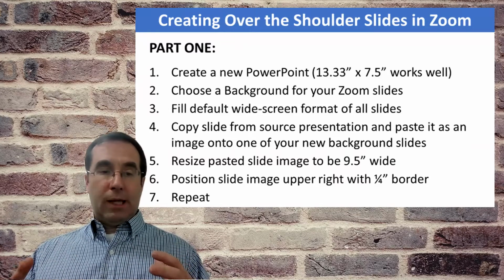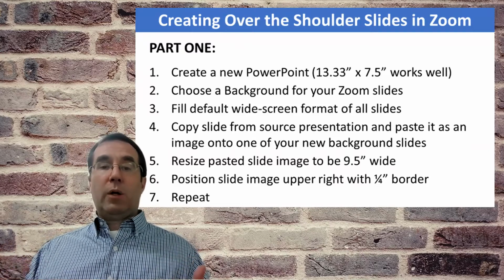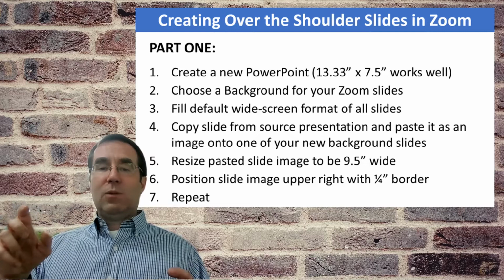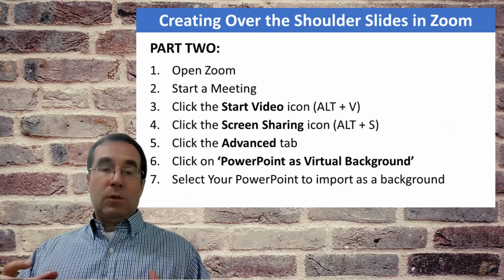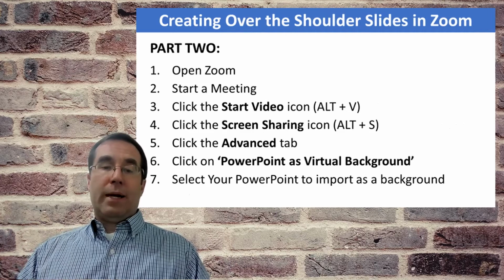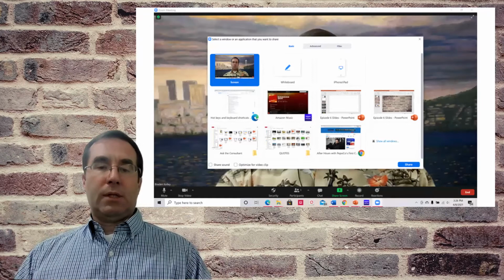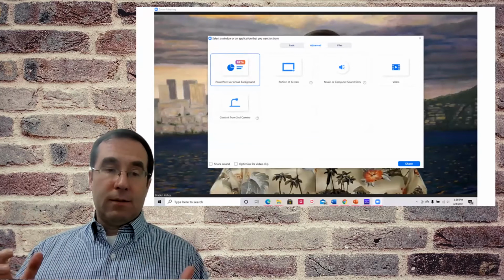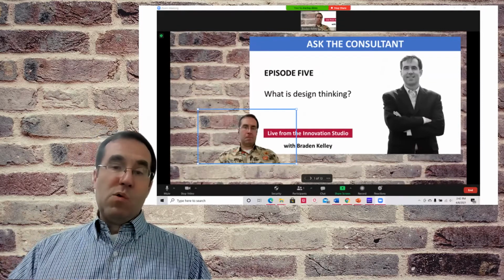Amazing New Zoom Feature - Over the Shoulder PowerPoint Slides - EPISODE 6 - Ask the Consultant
Today in Episode SIX of Ask the Consultant, host Braden Kelley shows you how to take advantage of an amazing new Zoom feature that lets you easily create compelling videos with PowerPoint slides over your shoulder in the background.

This video is itself an example of what you can do with this new Zoom feature (currently in BETA) and inside I'll show you step by step how to do it.

This new zoom tutorial will help keynote speakers, authors, consultants, educators, and entrepreneurs do what previously took third-party apps like mmhmm or post-production video editing knowledge and lots of time to achieve.

Now would be a great time to hire me to do a virtual keynote for your organization to empower your employees with greater knowledge and capabilities around innovation, change, transformation or design thinking.